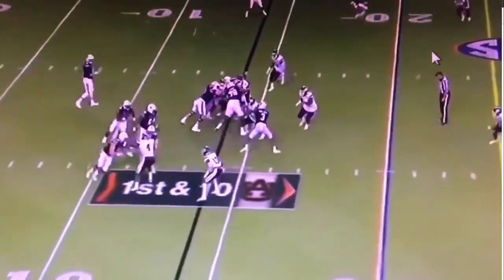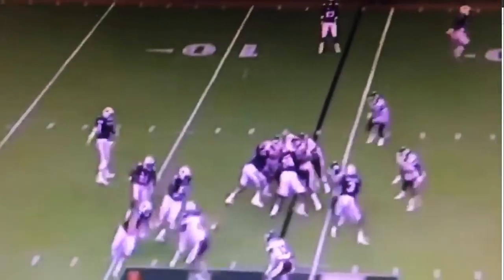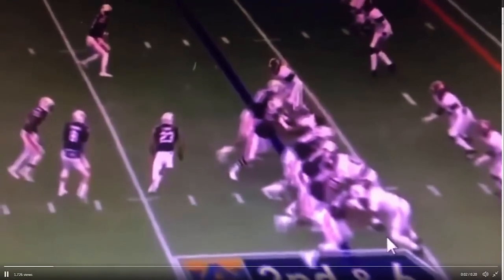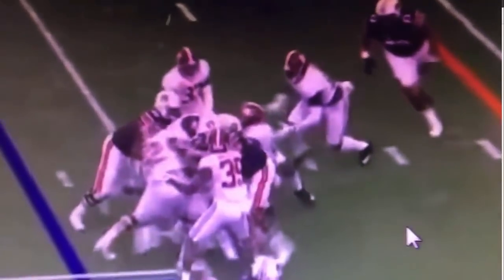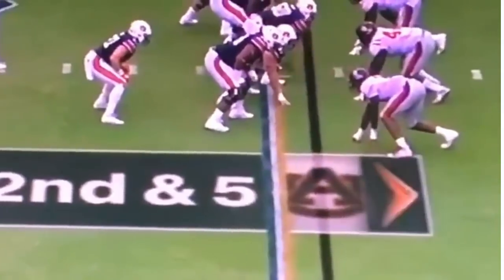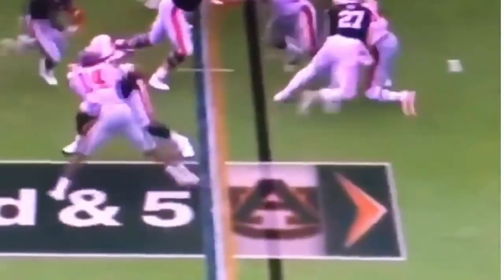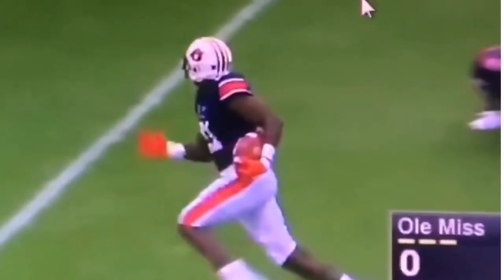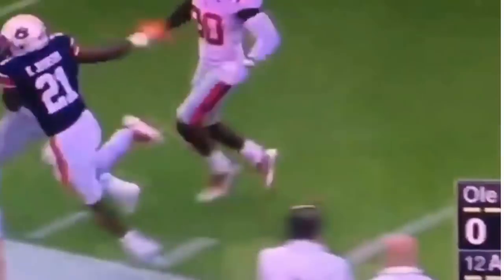Matt Waldman's RSP Twitter Moments: Lions RB Kerryon Johnson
Matt Waldman examines Detroit Lions NFL Draft pick Kerryon Johnson with a variety of video clips uploaded to Twitter. Learn more about his strength, balance, flexibility, mobility, pad level, pass protection, burst, and vision.

The videos posted here at the RSP Film Room are not hosted on this server and the original video content is not considered the property of the RSP Film Room. Videos are used on this site for editorial and educational purposes only and RSP Film Room and its staff do not claim ownership of any original video content. RSP Film Room and its staff do not use said video clips in advertisements, marketing or for direct financial ga